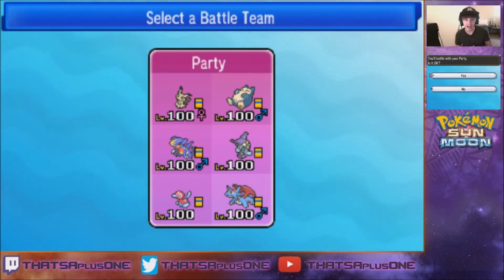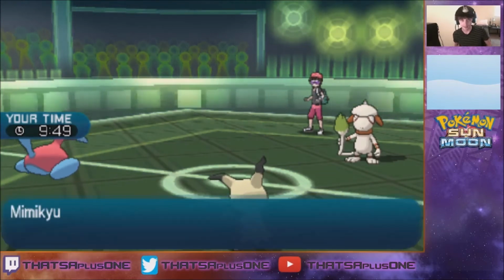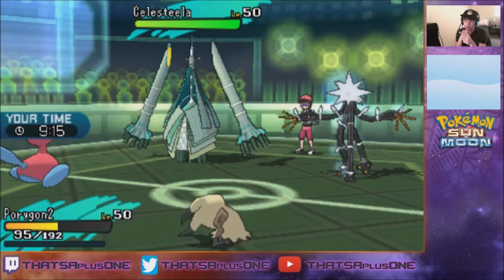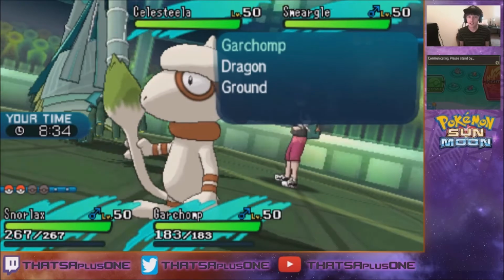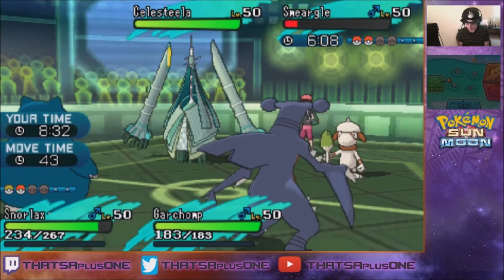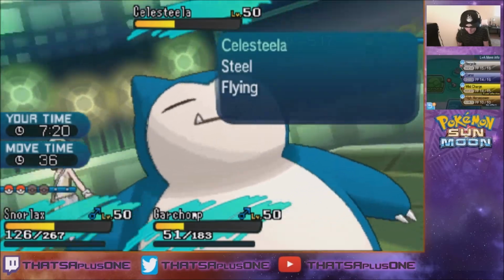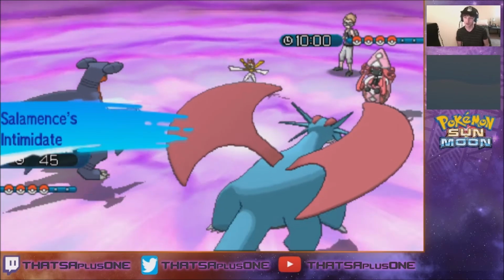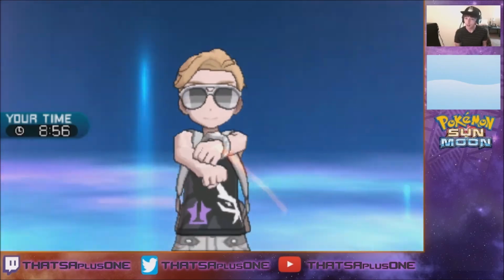Pokemon VGC 2017 In it to Wingett #36 The Smeargle Struggle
I wish they would just ban Smeargle. He makes the game a ton more complicated than it should be and is a real pain to play around. What do you think?

Artists: Gabe Miller